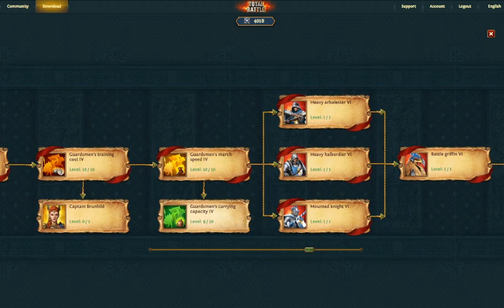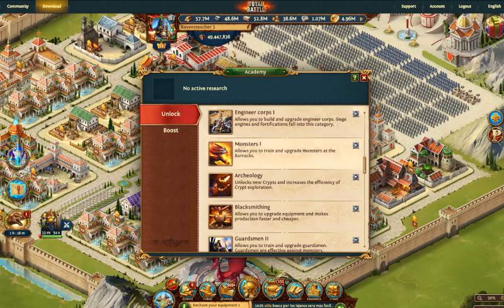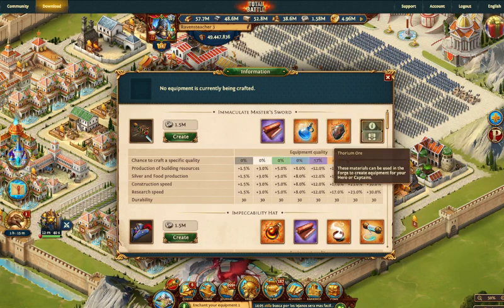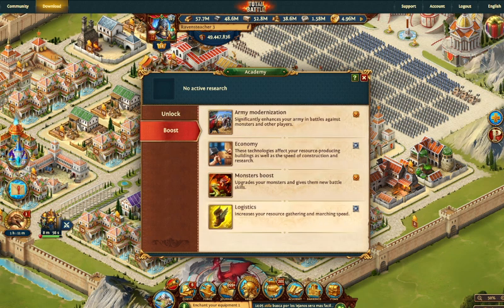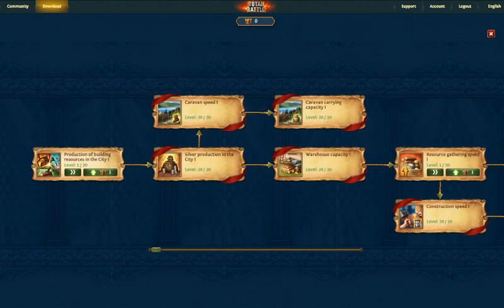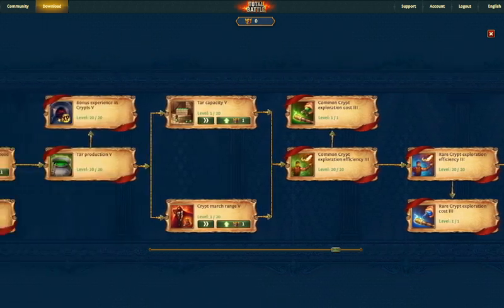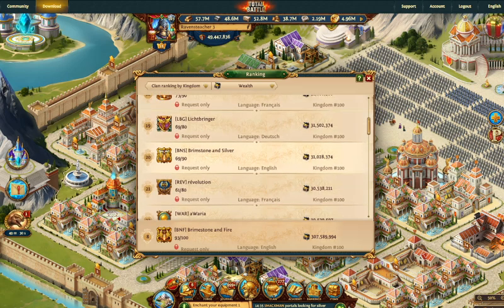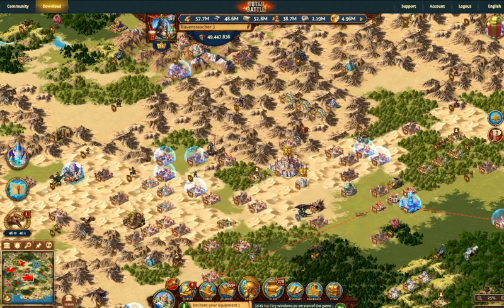Total Battle: Silver Alt